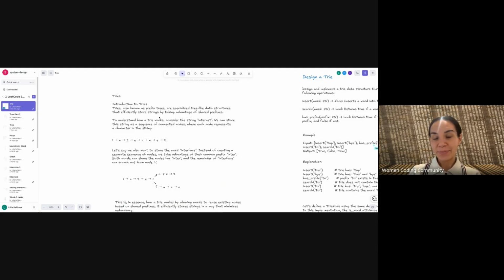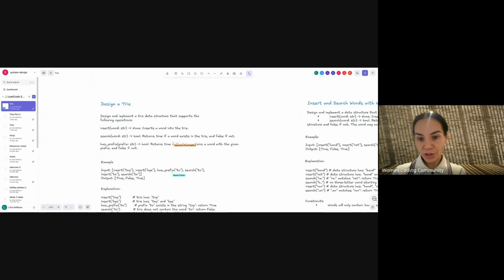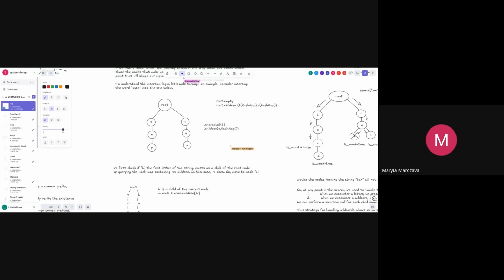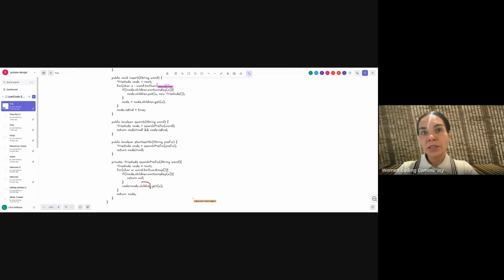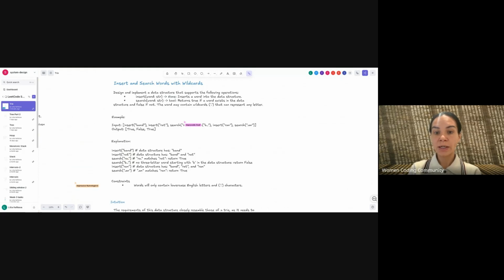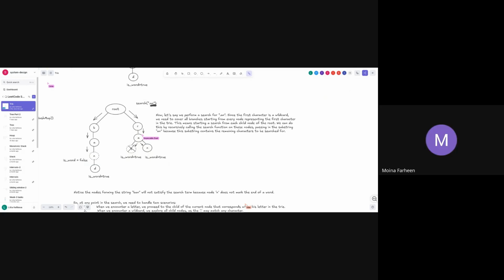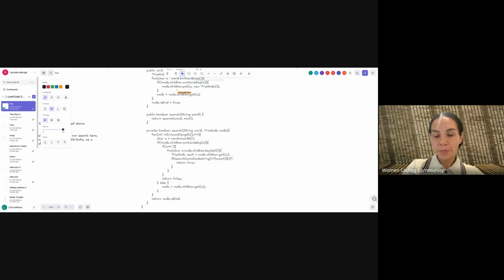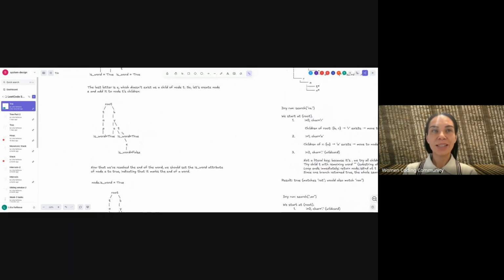LeetCode Summer Bootcamp: Hard Level Week 2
🚀 Welcome to Week 2 of our hard-level LeetCode Summer Bootcamp!

What you'll learn:

- Master Algorithms & Data Structures: Dive deep into the fundamental building blocks of efficient code. We'll cover a wide range of data structures (arrays, linked lists, stacks, queues, trees, graphs, hash tables) and algorithms (sorting, searching, dynamic programming, graph traversal) that are crucial for technical interviews.
- Crack Coding Interview Questions: We will dissect the most popular coding interview questions, focusing on problem-solving strategies specifically based on Algorithms and Data Structures.
- Develop Optimal Solutions: Learn various techniques and gain valuable insights into how to quickly devise and implement solutions with optimal time and space complexity. We'll explore different algorithmic approaches and help you understand the trade-offs between them.
- Nail Your Interviews: Beyond just solving problems, we'll provide guidance on how to effectively communicate your thought process, handle edge cases, and present your solutions clearly to impress interviewers.

Irina is a Founder & Director of Women Coding Community, VP Lead Software Engineer at JPMC, and ex-Senior Backend Software Engineer at Revolut. Her experience as a Software Engineer included working with large projects, search engines, distributed systems, performance issues, and huge data storage. She worked at Revolut, where she built a platform for retail products. That includes support services to handle 50 million clients, huge throughput and provide law latency for data flow. Irina mentoring mid-level engineers, constantly helps her team to tackle the extra mile and help the company to improve an intervening process, onboarding new hires, navigating interns and running knowledge-sharing activities. As a cherry on top, she helped to launch the inner Revolut Women Guild “RevWomen”.

Liliia brings 10+ years of deep backend engineering experience, driving innovation in cloud infrastructure, distributed systems, and system performance optimization. Her technical toolkit includes advanced Java, Rust, and C++, and she’s deeply experienced in building and scaling high-performance systems and solving complex algorithmic challenges through low-level programming.She blends deep algorithmic knowledge with real-world engineering expertise. Liliia is also an active mentor and leader in women’s coding communities, where she supports aspiring engineers through study groups, technical guidance, and career coaching. She’s passionate about empowering women in tech and creating inclusive spaces for learning and growth.

Nonna is an experienced data engineer, skilled in data modelling, SQL and Python. She has a strong background in data analysis, ETL processes and data cataloguing, with extensive expertise in clickstream data with a focus on user behaviour data. Previously a software engineer for ten years and a former data scientist, she now works as a Cloud Data Engineer at Kindredgroup PLC. Recognised as an industry leader, Nonna is a member of the Women Who Code community and a Google Women Techmakers Ambassador. She has organised machine learning competitions, created a machine learning course for teenagers and spoken at Microsoft for Girls to encourage girls to pursue STEM careers. She has also organised data science meetups, spoken at IT events, and hosted a YouTube podcast with machine learning competition winners.